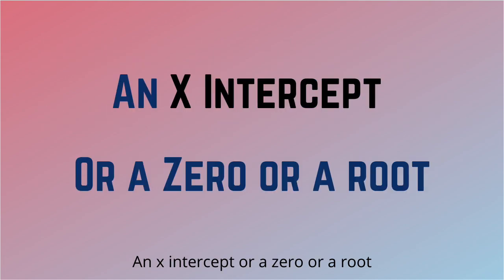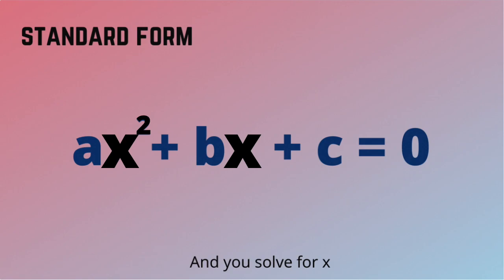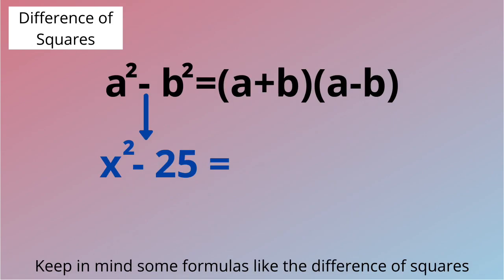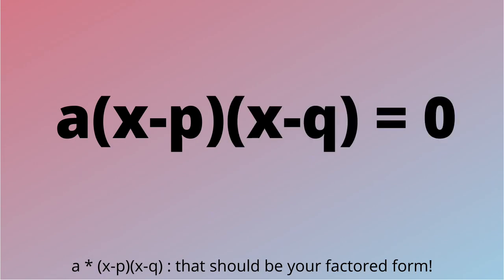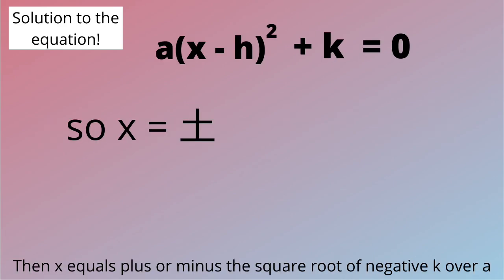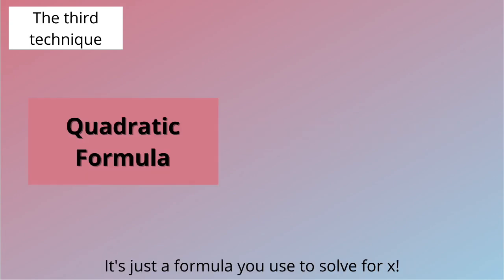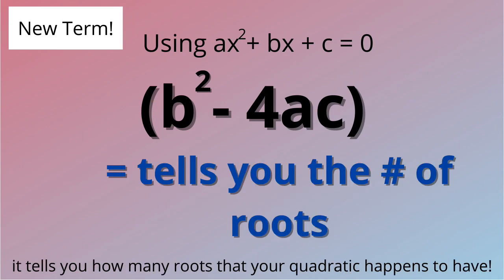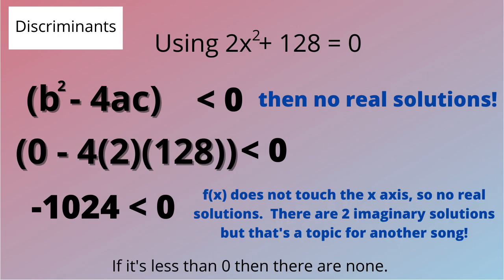Solving for the Zeros of a Quadratic Equation Song!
An x intercept or a zero or a root
is when the y coordinate equals zero
the roots are where the graph intersects the x axis
A quadratic can have zero, one, or two!

To solve for your zeroes you substitute zero for y
and then you solve for x
But when you're in standard form that can't be solved directly
You need some special techniques!

The first technique is to factor a quadratic
using decomposition or criss cross
Keep in mind some formulas like the difference of squares
Because they can make your factoring much easier!

After you factor, just solve the equation for x
The x's are p and q
In a(x-p)(x-q)
That should be your factored form!

The second technique is completing the square
You can do this when you can't factor
Start in vertex form: that's a(x-h)^2 + k

Then x equals plus or minus the square root
of -k/a plus h but don't forget about plus or minus
That gives you 2 different roots!

The third technique is the quadratic formula
It's just a formula you use to solve for x
x equals -b plus or minus the square root of
b squared minus 4ac all over 2a!

b squared minus 4ac has a special name:
it's called the discriminant!
It tells you how many roots that
your quadratic happens to have.

If it's greater than 0, your function has 2 real roots!
If it's equal to zero there's only 1
If it's less than 0 then there are none!

Credits:
Song by Smrithi Upadhyayula
Vocals by Smrithi Upadhyayula and Swetha Tandri
Piano and Curriculum Planning: Ingrid Qin
Video Editing: Swetha Tandri